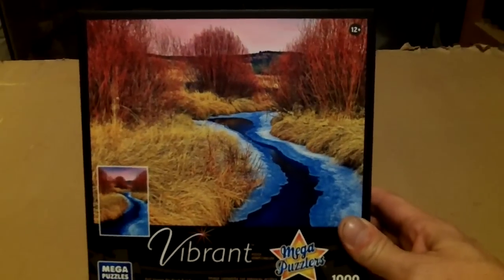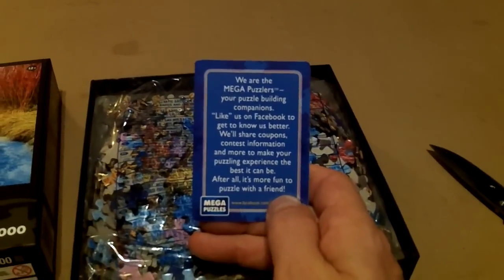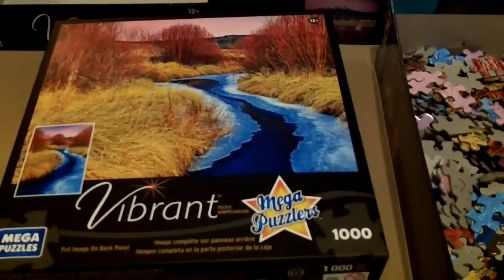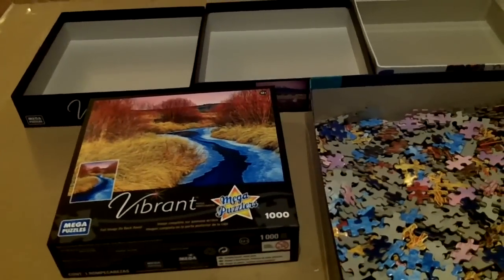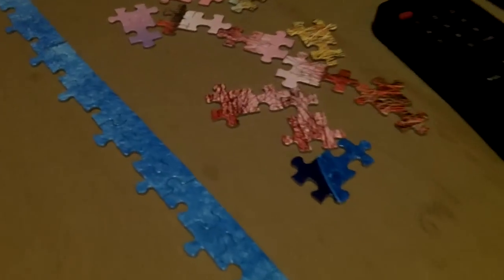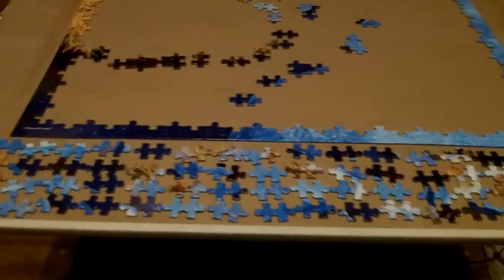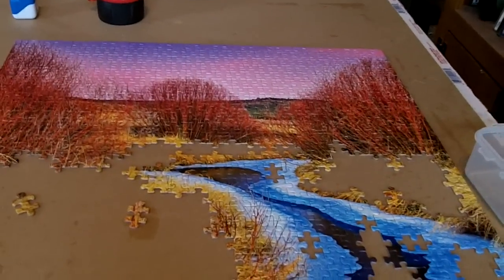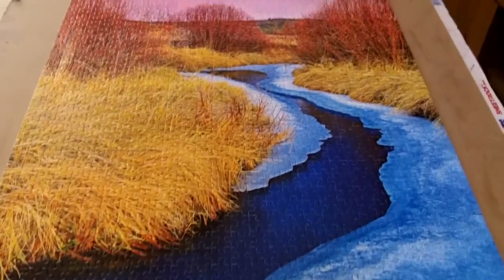Jigsaw Puzzle Tips and Tricks: From Unboxing to Glueing Up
How I do my jigsaw puzzles how to finish faster and stay organized
Vibrant by Mega Puzzle..